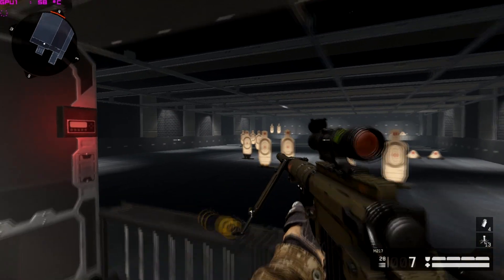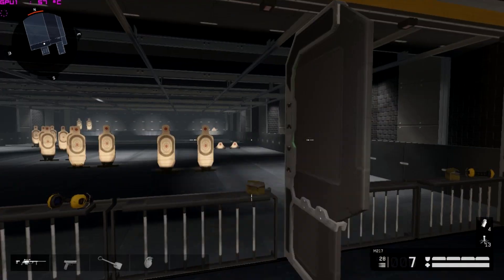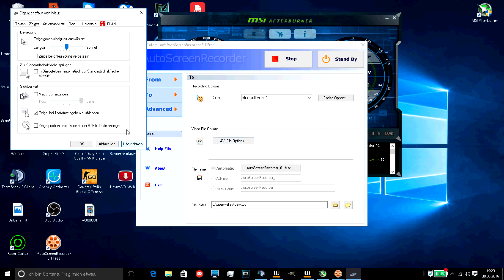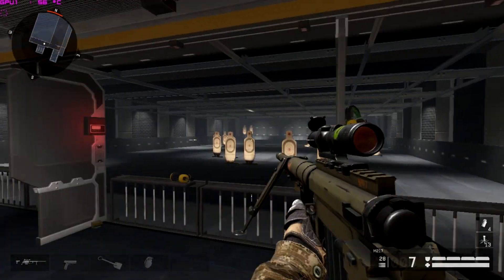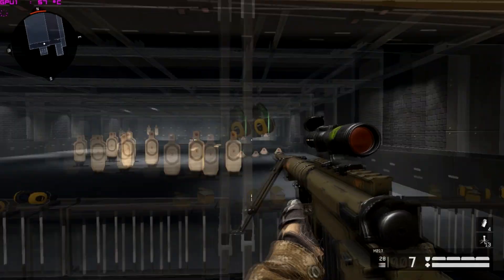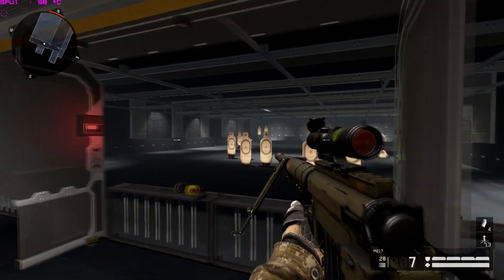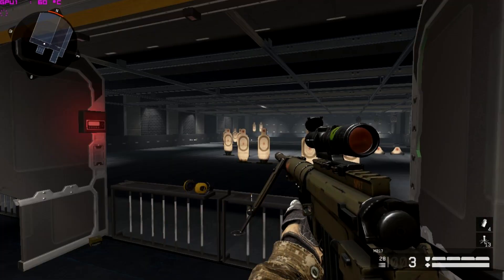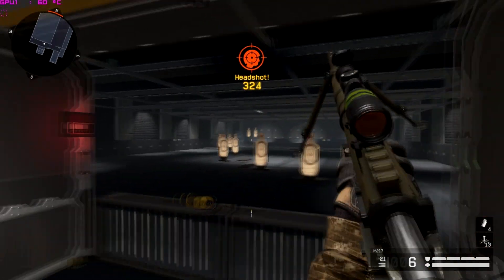How to improve your aim(My personal advises) :DD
I hope, I can help you with that Video, That's all I did : D
Search- Mouse- Pointer Options- Enchance Pointer Precision- Apply- OK
The english path for removing the mouse acceleration : D
Thanks to 4FR05H33P  :D